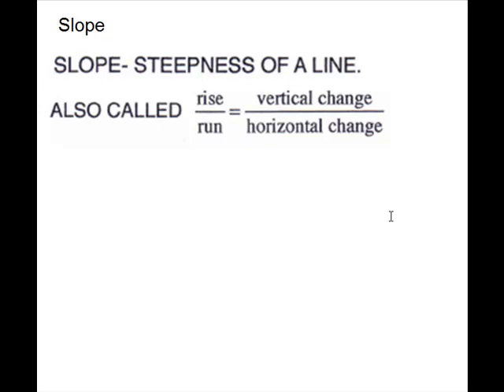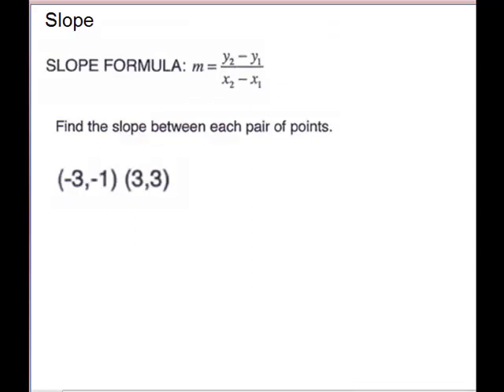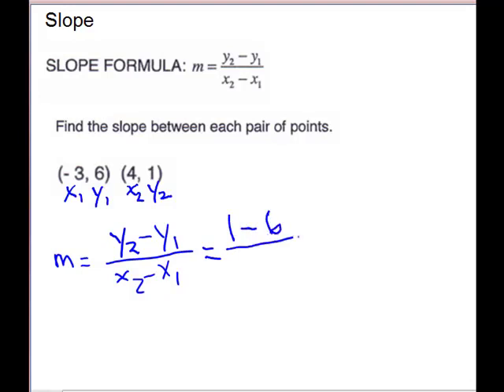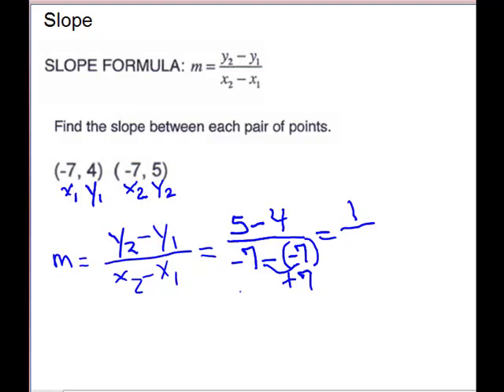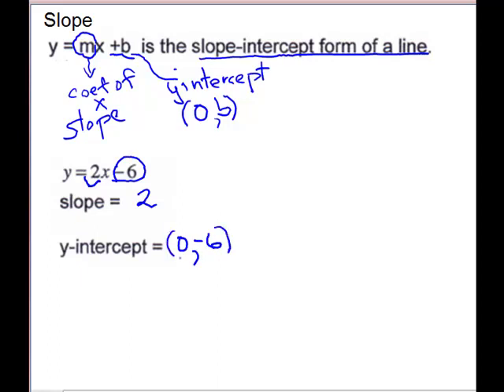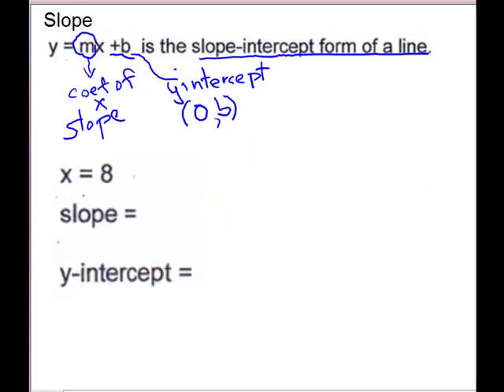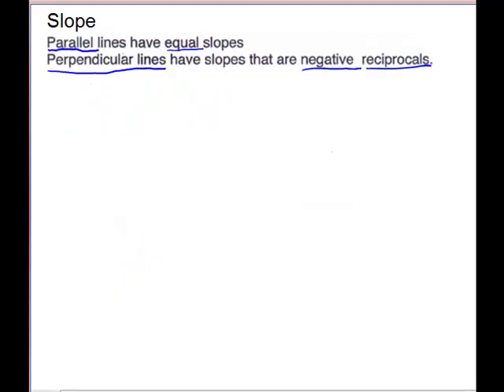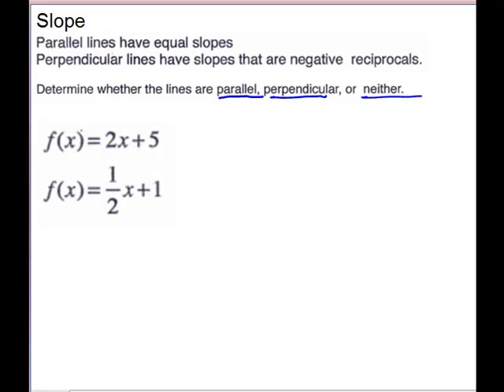Slope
3.4  Slope of a line and parallel and perpendicular lines